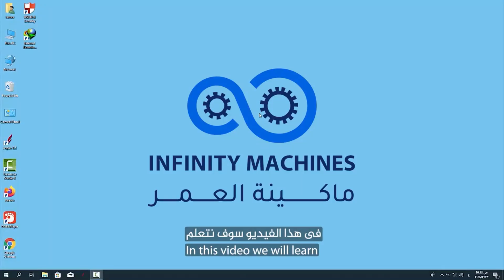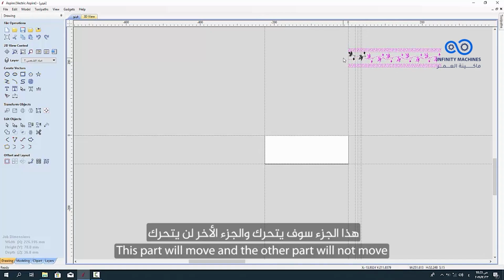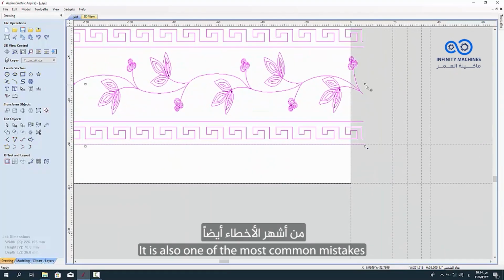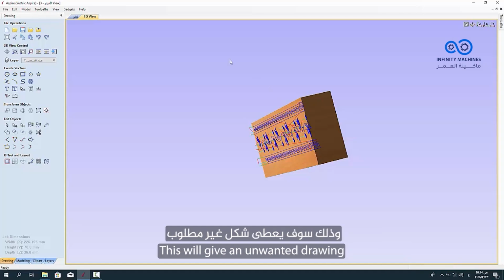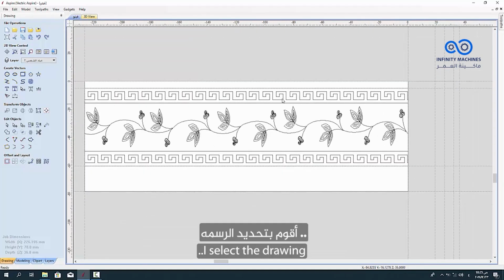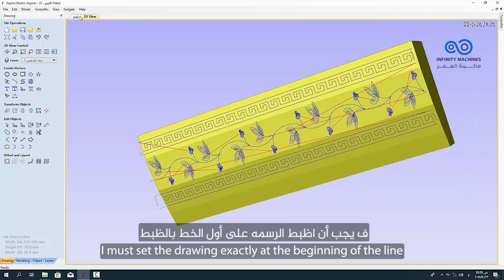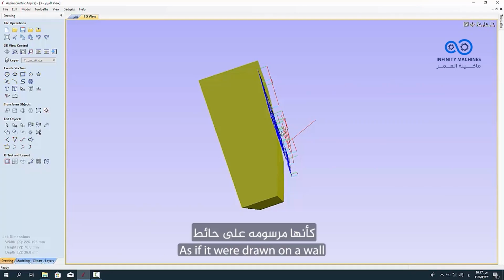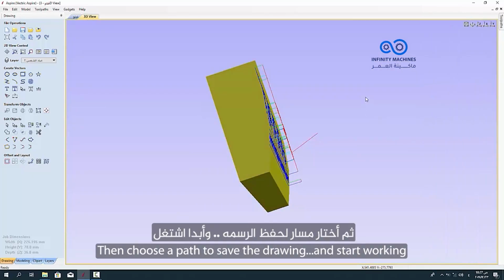15 - code problems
15 code problems

 Infinity Machine Company is a leading manufacturer of high-quality machines for glass and crystal decoration and plastic forming.

Established in 2018 to produce glass and crystal decoration machines.

Head Office:
Egypt - Dakahlia - Governorate - Mansoura
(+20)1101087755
Sales:
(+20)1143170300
Customer Service and After-Sales:
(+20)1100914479